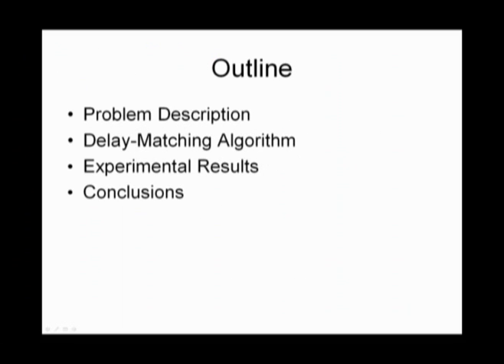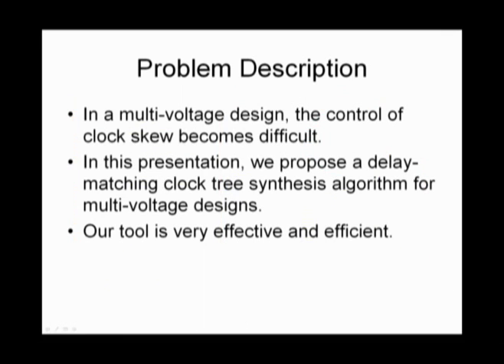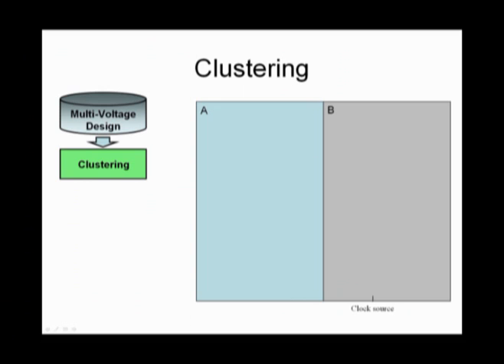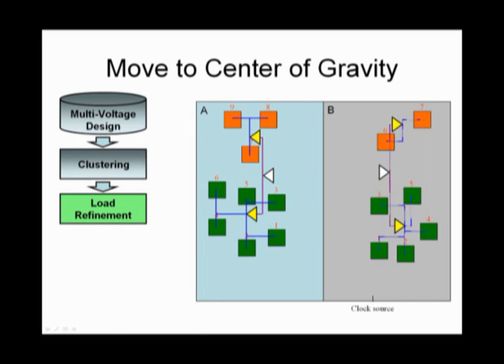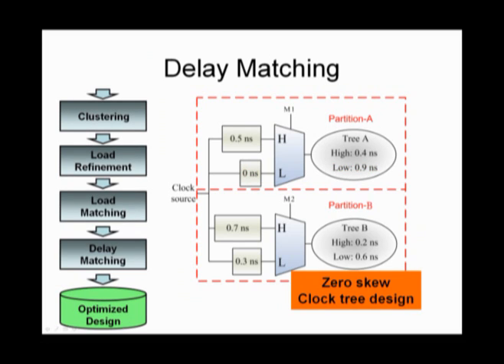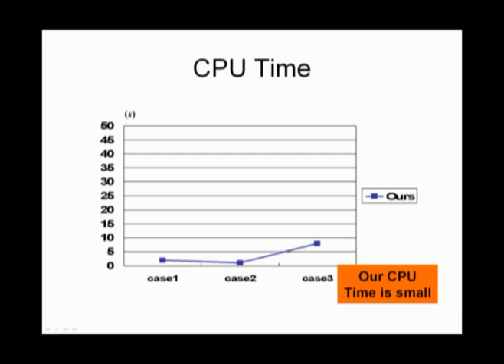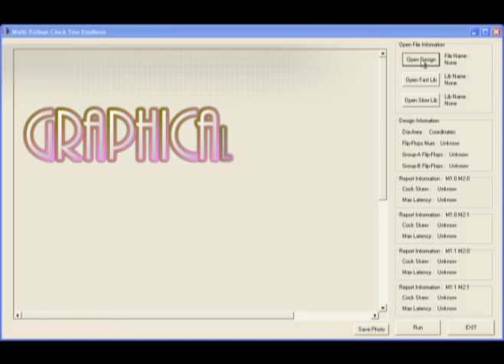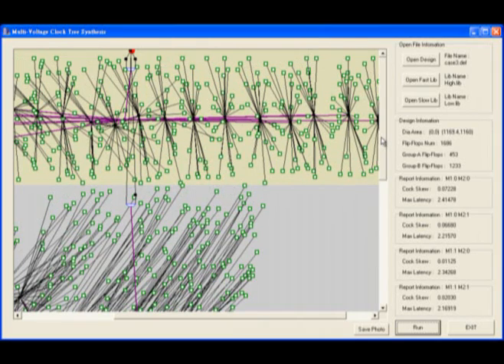MVCTS-10min.mpg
「Clock Tree Synthesis for Multi-Voltage Designs」 10 minute video.